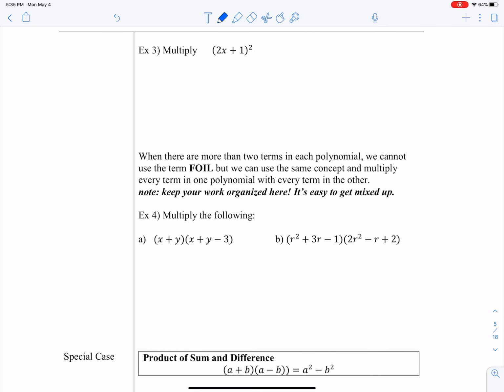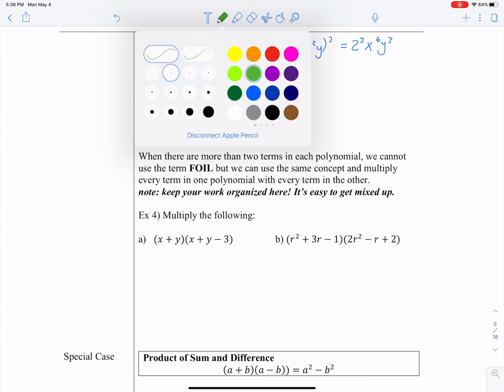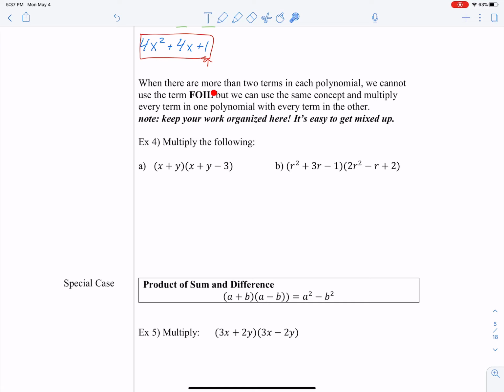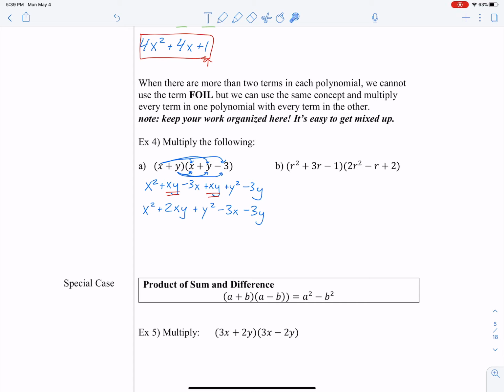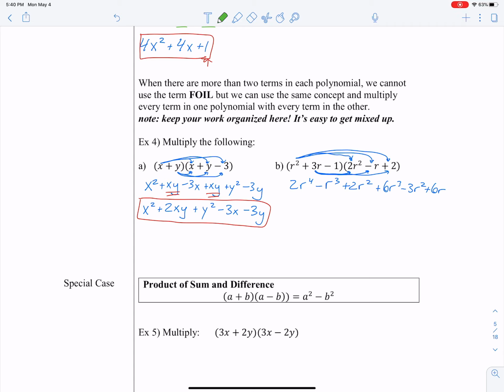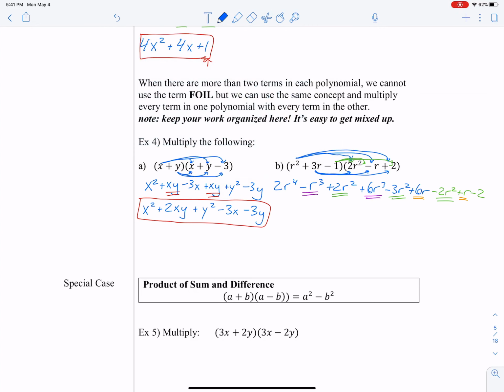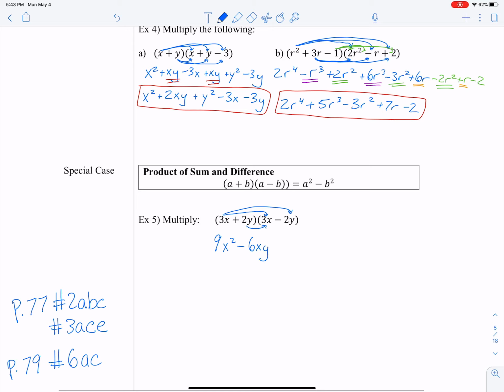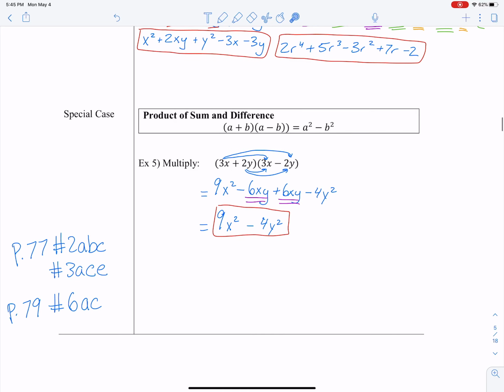2.2 part 2